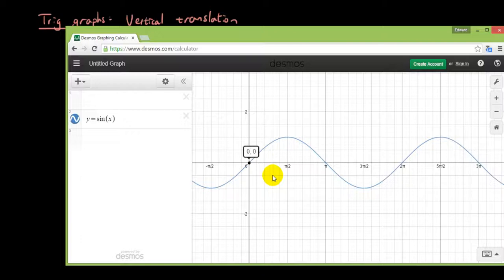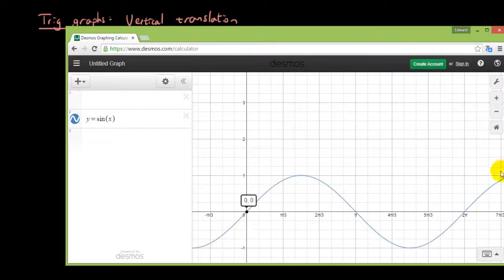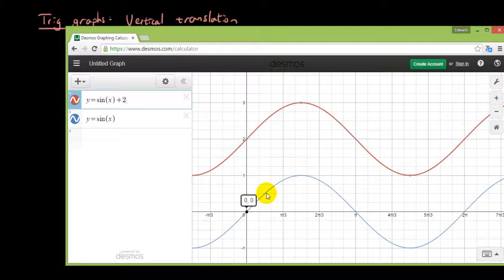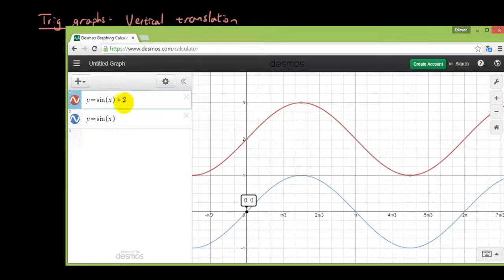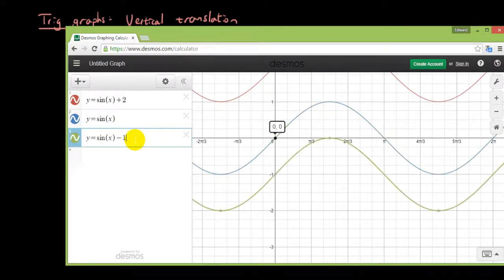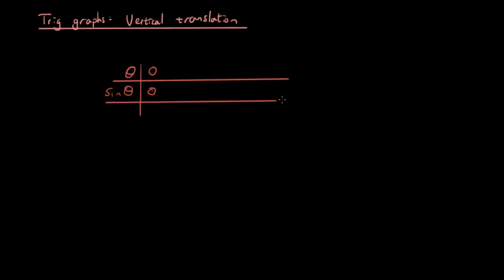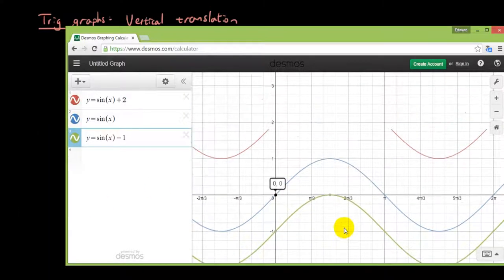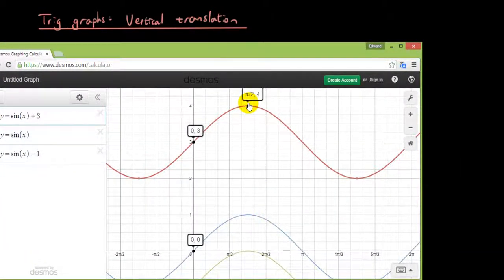Trigonometric graphs lesson 5 - Vertical translation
In this tutorial we show you guys how to shift the graph up and down by adding or subtracting a constant at the end of the equation i.e. y=sin(x)+c